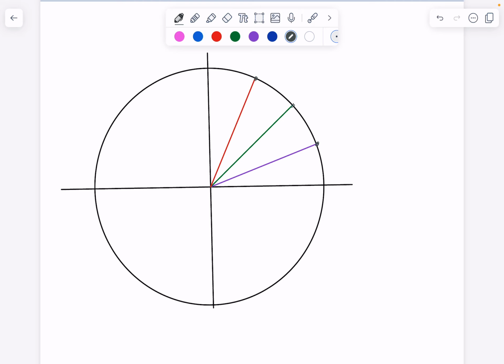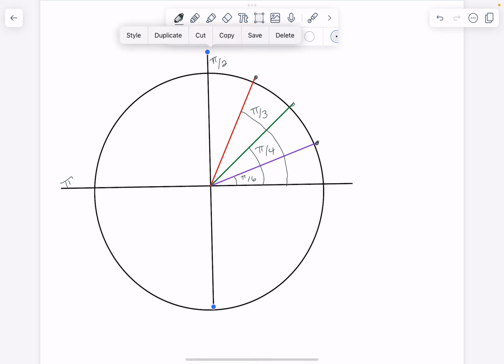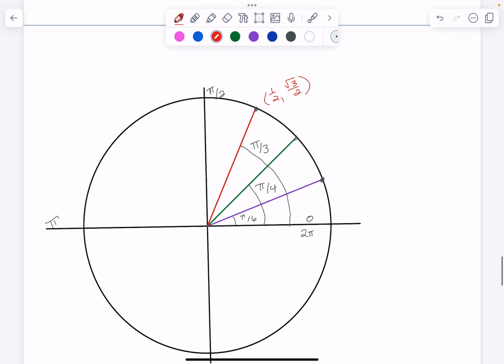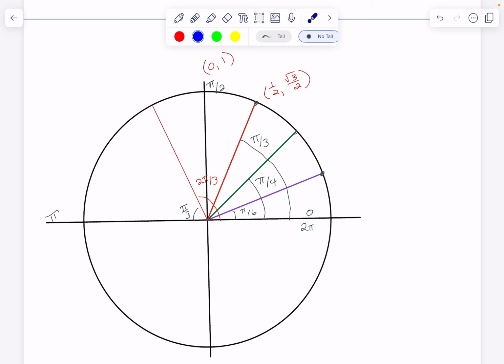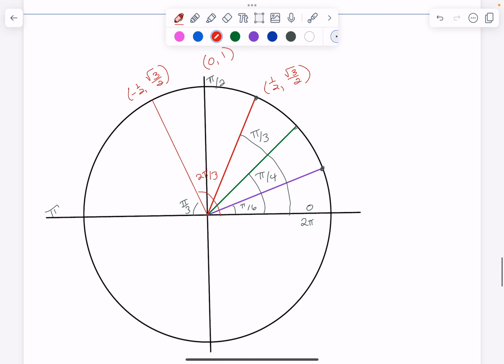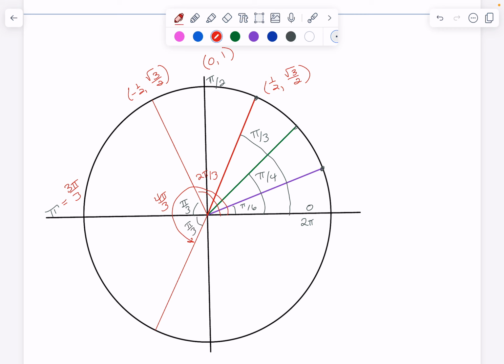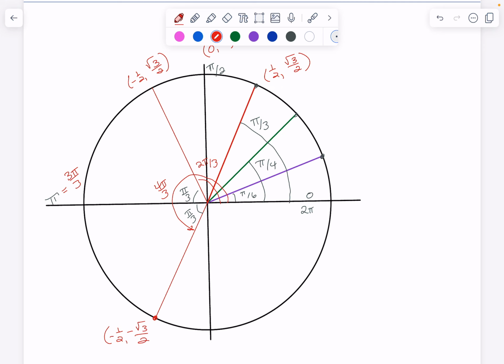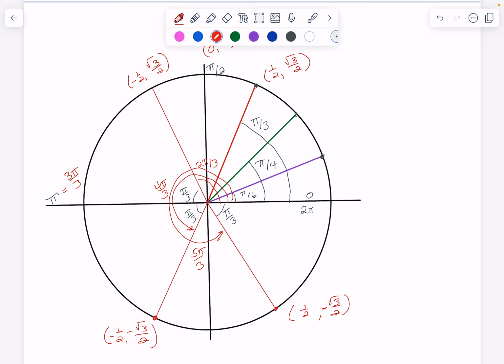The Unit Circle: Using Reference Angles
Explanation of how to use the Unit Circle and Reference Angles to find the values of trig functions, specifically in Quadrants 2, 3, and 4.